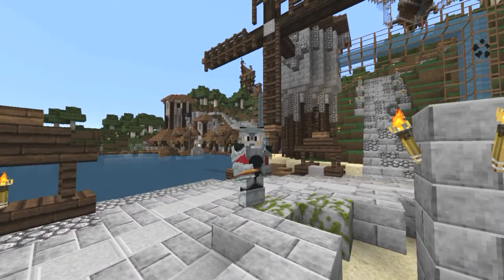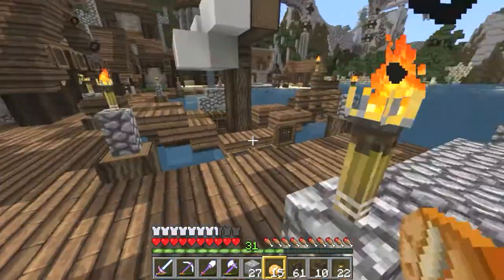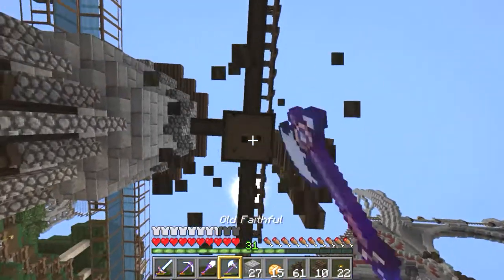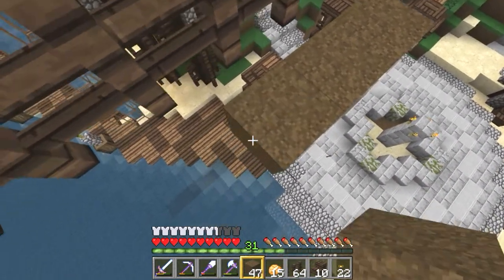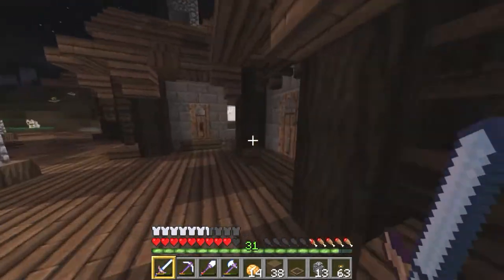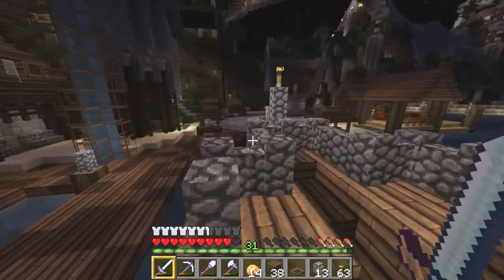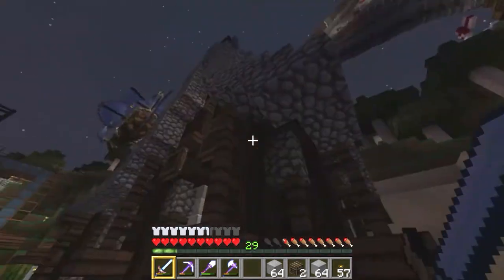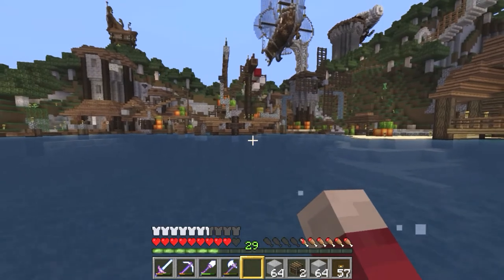Let's Play Minecraft 1.8 - Boats, Cranes, & Docks - BloXCentric 97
Let's play Minecraft 1.8 - Boats & Docks - BloXCentric SMP Ep 97

Today, on our Minecraft 1.8 BloXCentric SMP journey, let's build some more boats and cranes for our steampunk harbor town! We also start working on our central docking loading and unloading area!

Want to learn how to build steampunk, medieval, and fantasy? Watch all the other BloXCentric videos and browse the Building Gaia playlist